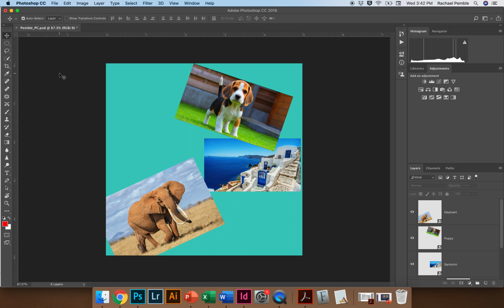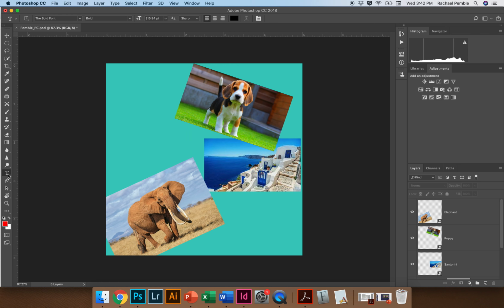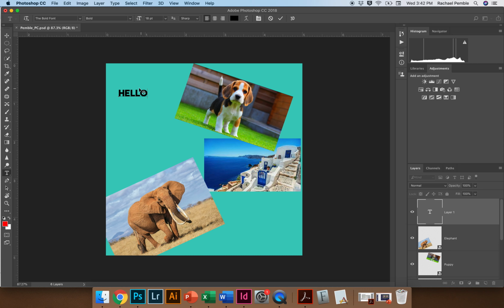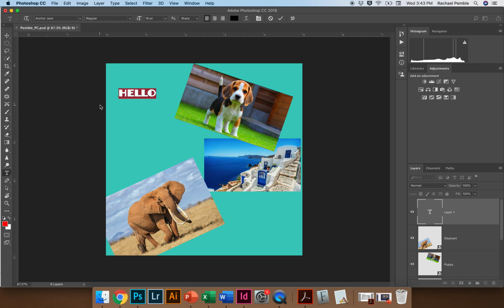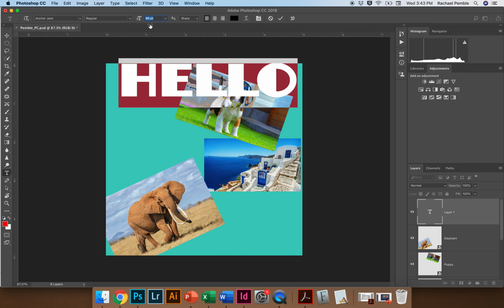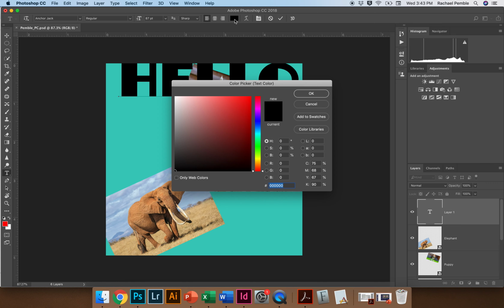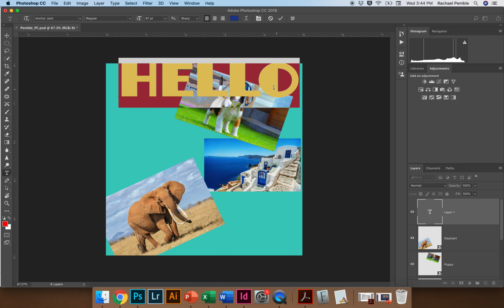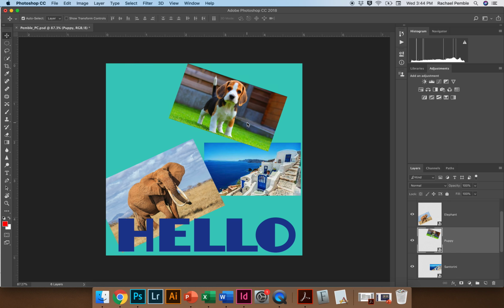Added text to our collage